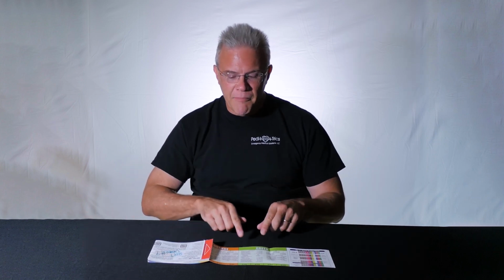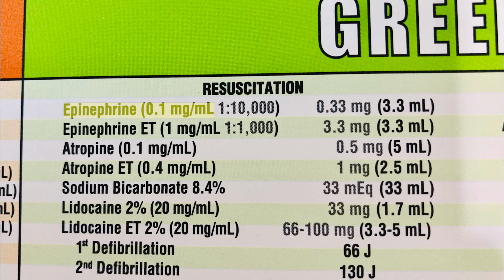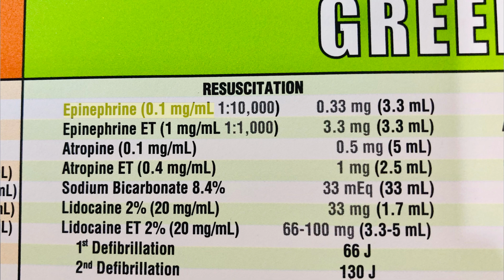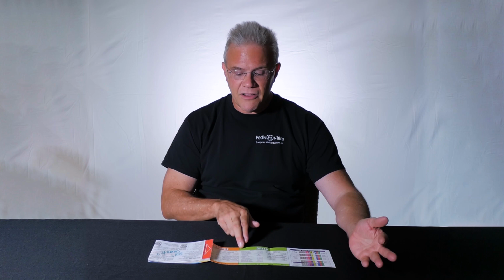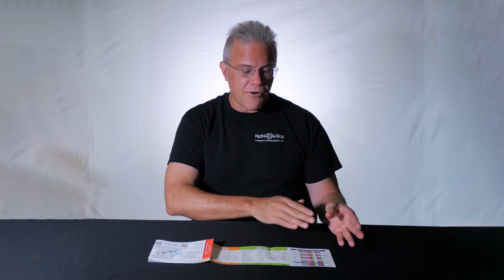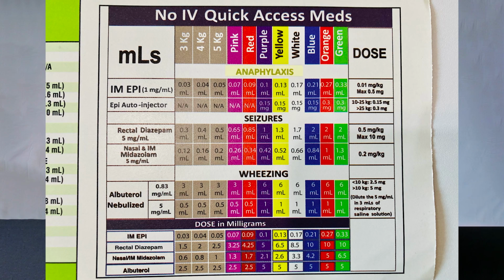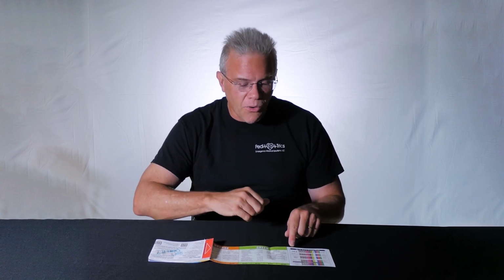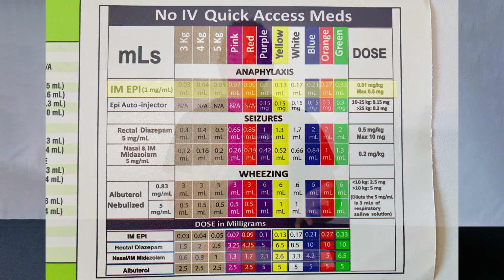Epinephrine Concentrations Explained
In this week's "Give Me Five" Scott covers the essentials of epinephrine and how both concentrations and dosages make a difference.